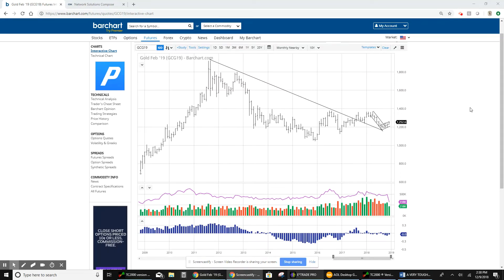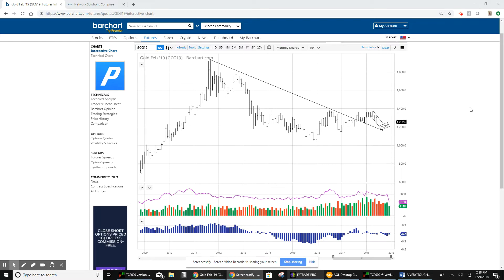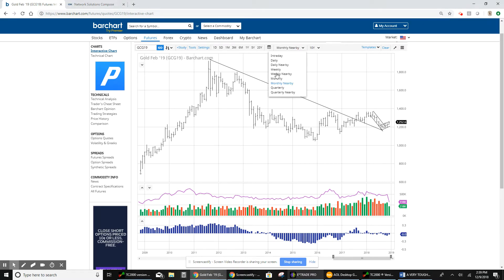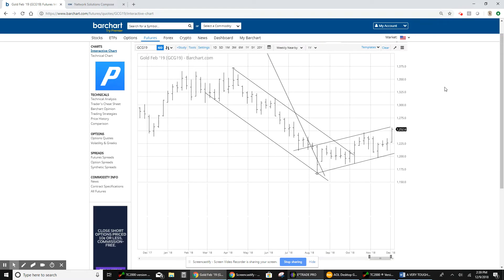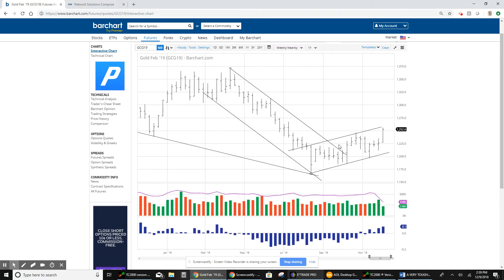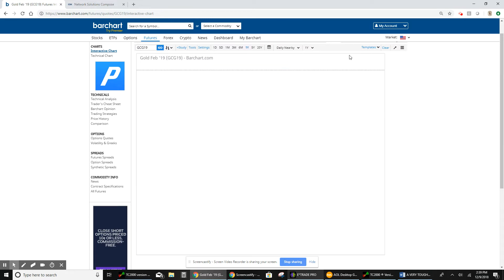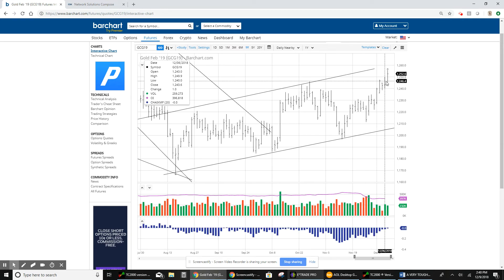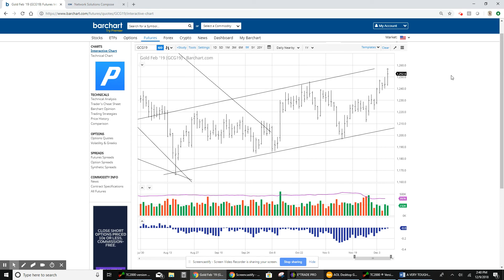GOLD UPDATE Dec 9, 2018 2:41 PM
POSSIBLE BEAR FLAG IN GOLD